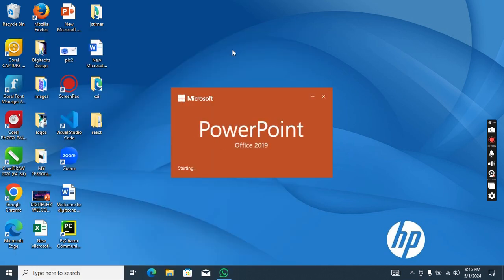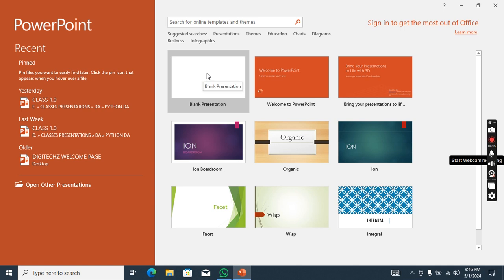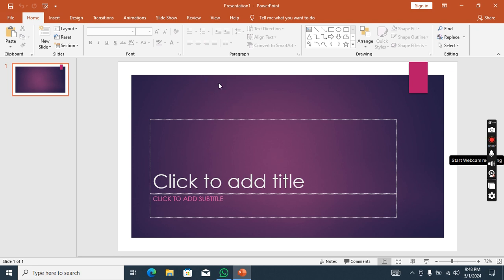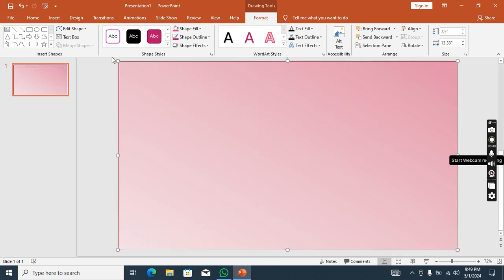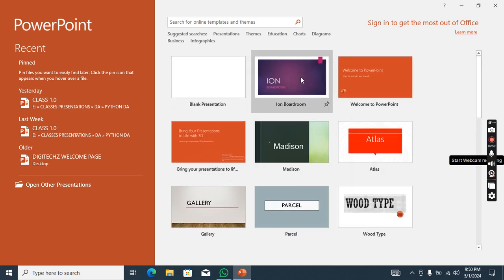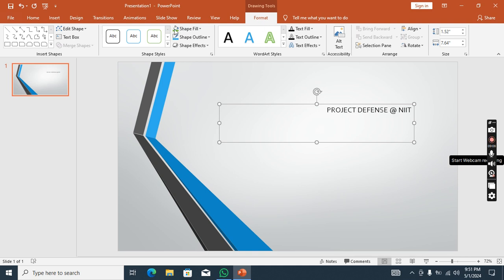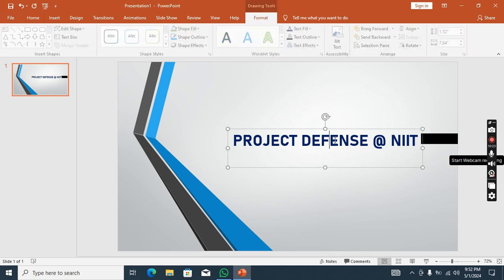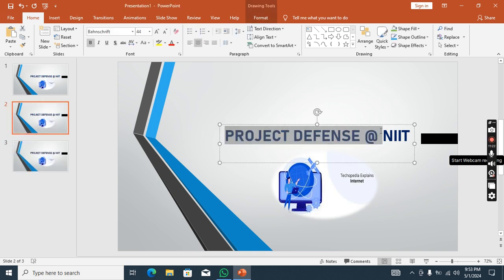INTRO TO POWER POINT